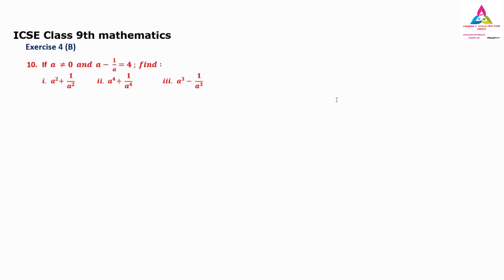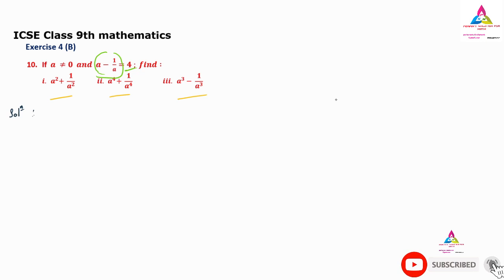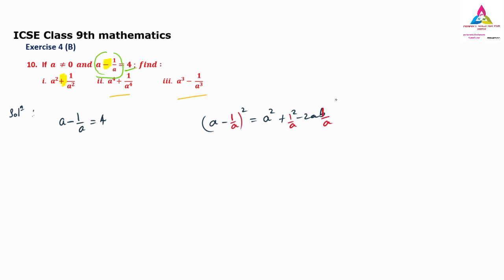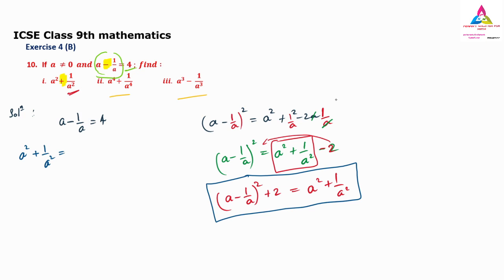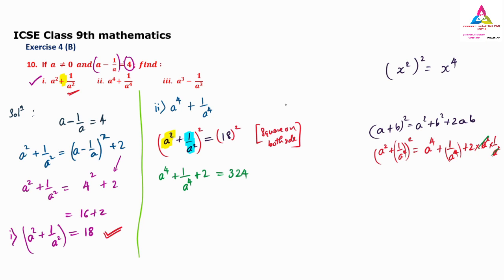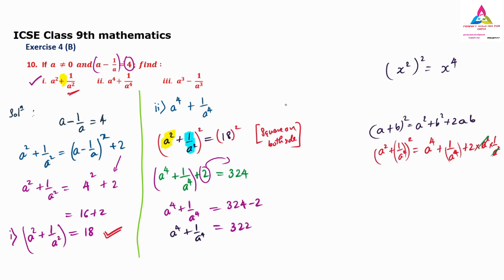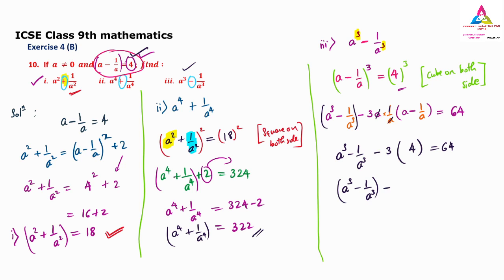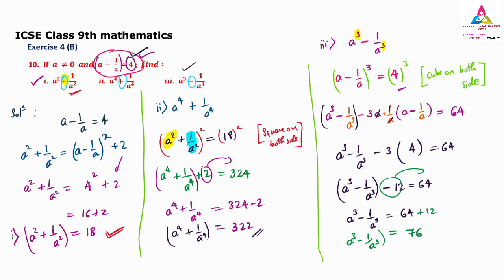icse mathematics class 9 exercise 4B question 10